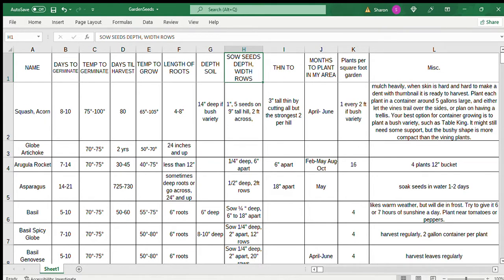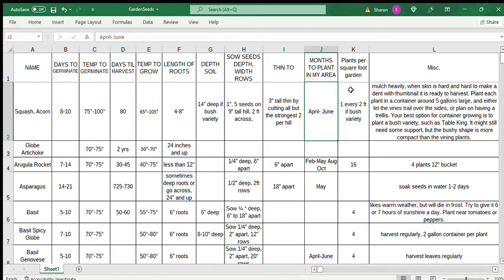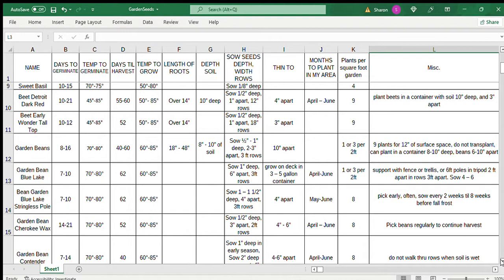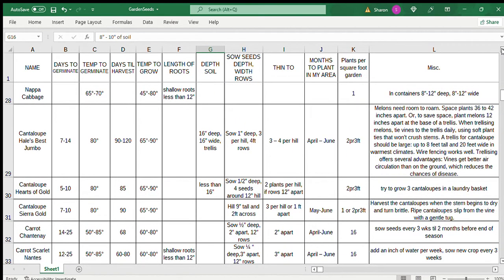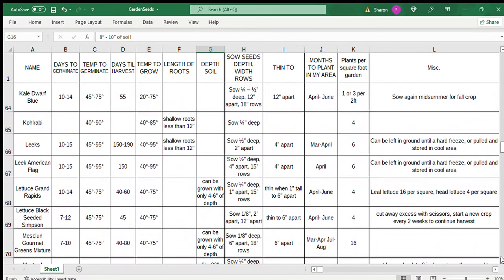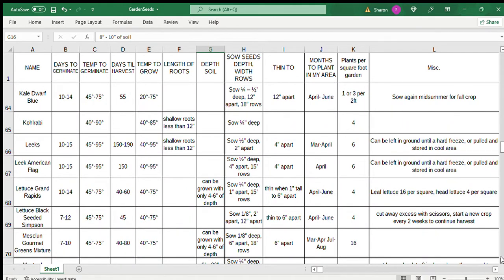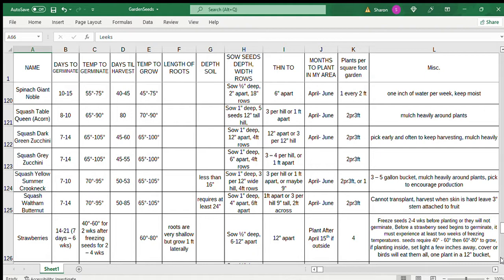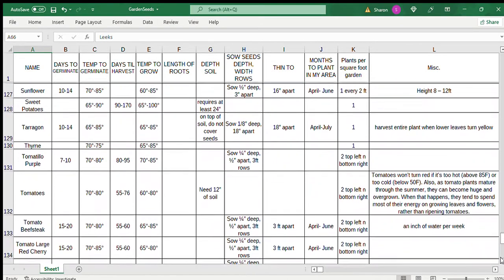Planting Guide Garden Seeds Information Spreadsheet, Soil Depth, Days til Harvest, When to Plant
Other video has a printable version. Just let me know that you want it.
Planting Guide Spreadsheet, Garden Seeds Info, When to Plant, Temperature, Soil Depth, Days til Harvest, Thin 2, Months to Plant, Information In a Spreadsheet
Creative Lessons by SharingWhat